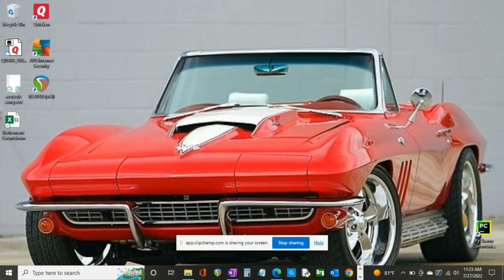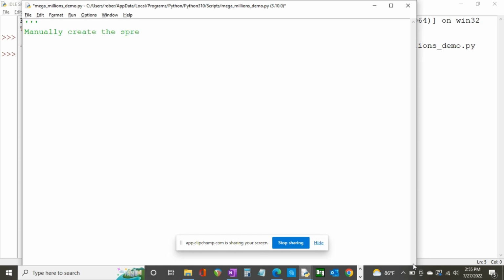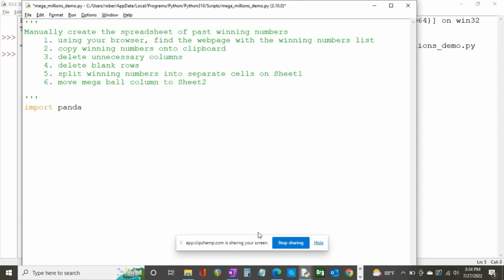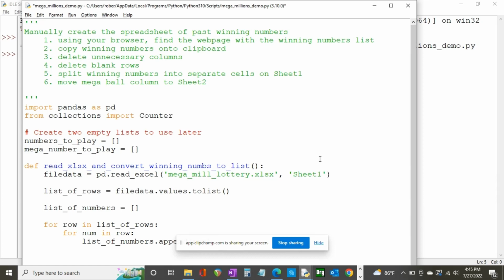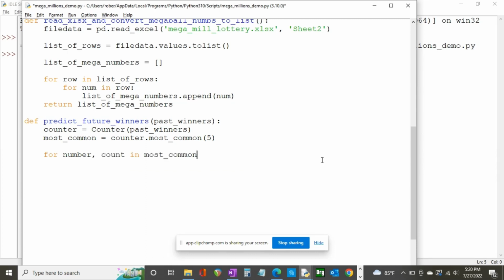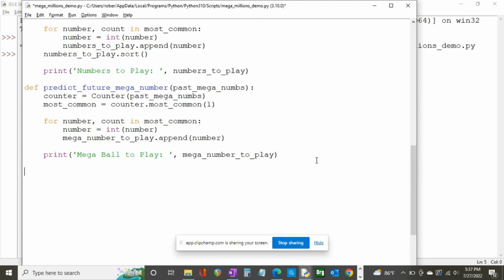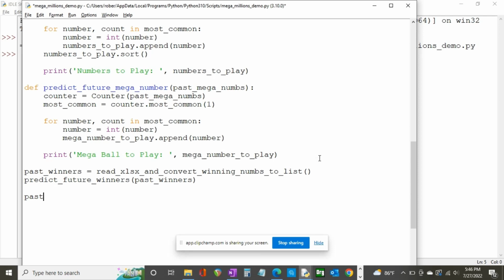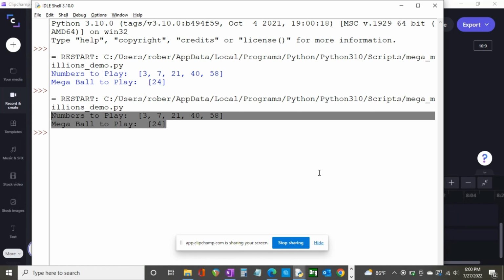Using Python to Predict Future Lottery Results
This is my first 'how-to'' video, so please take it easy in the comments.
If you are familiar with Python, this video will show you how to write a script that will analyze past winning lottery numbers and predict future results.
It is based on the 'hot numbesr' concept.  If a number is currently hot it tends to show up more often than others.  If you win, please throw a little $ my way.